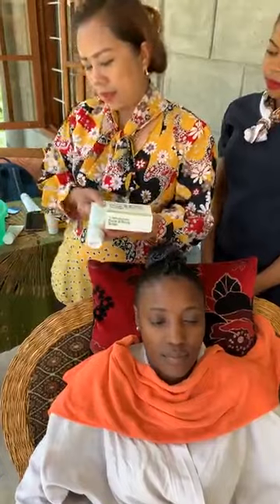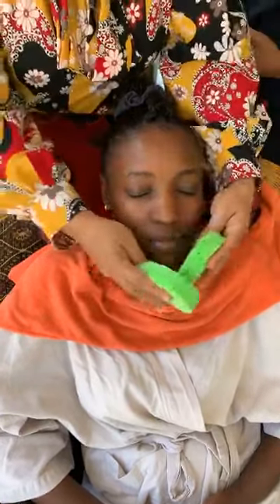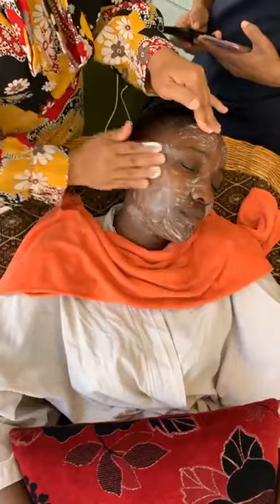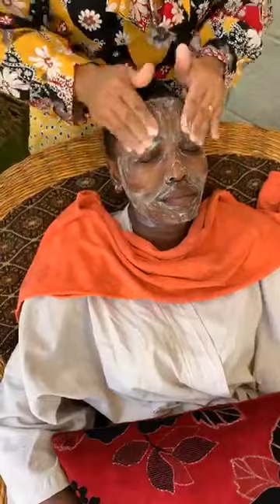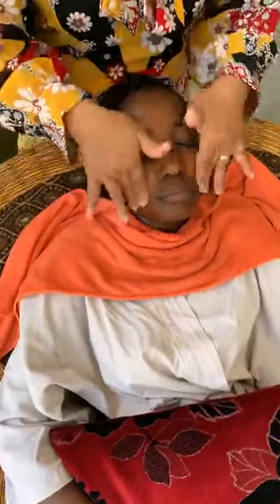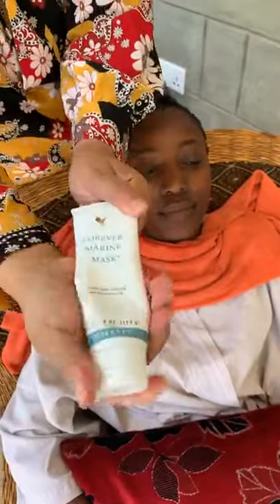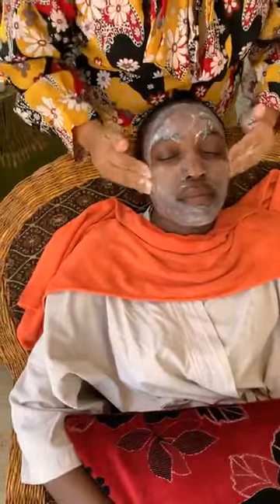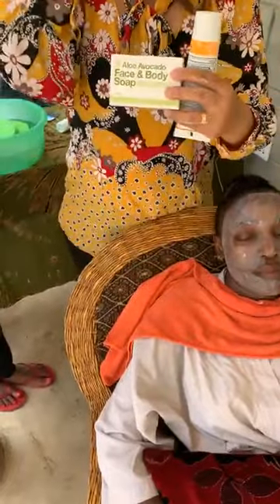Worlds Best Massage Trainer - Secret Techniques and Products to Make Your Face Glow & Pimple Free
Enjoy pimple popping and the best face massage and scrub.